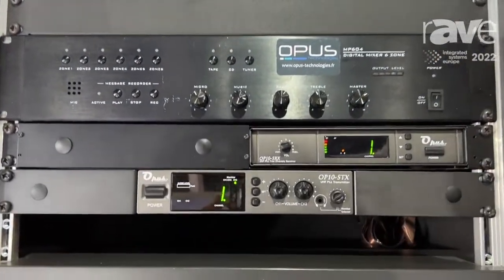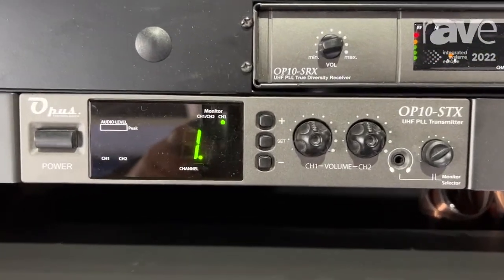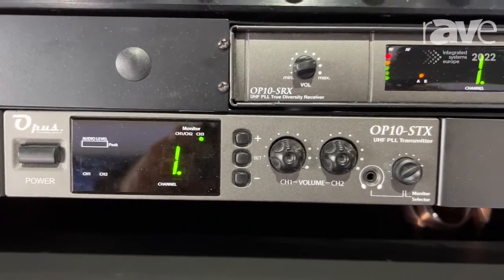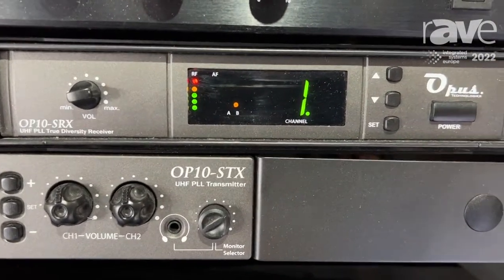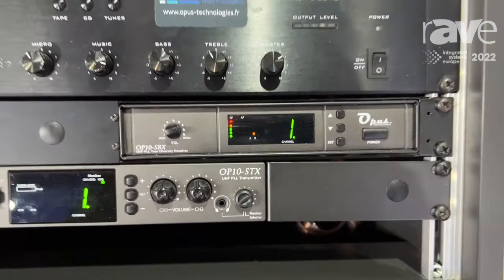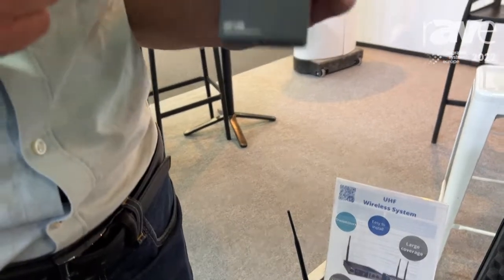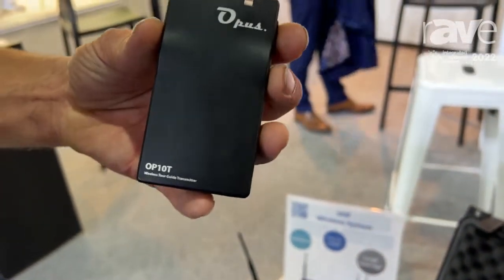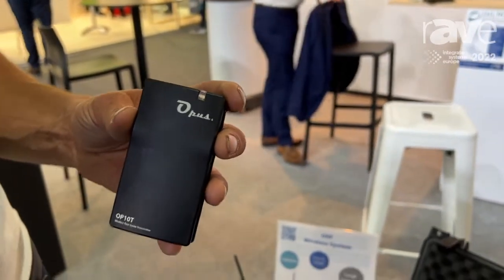ISE 2022: OPUS Technologies Features Its UHF Wireless Assistive Listening Solutions